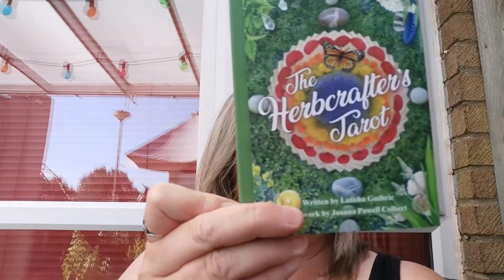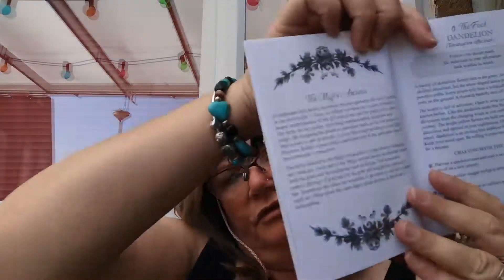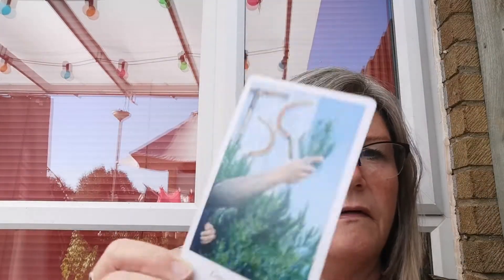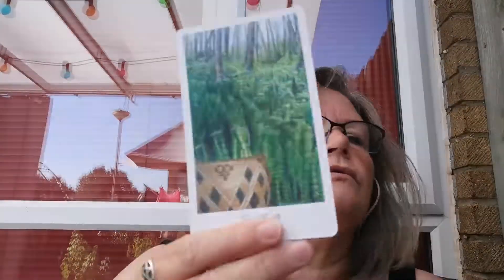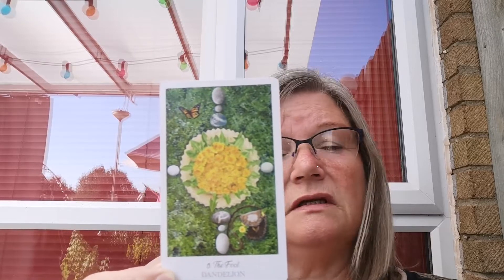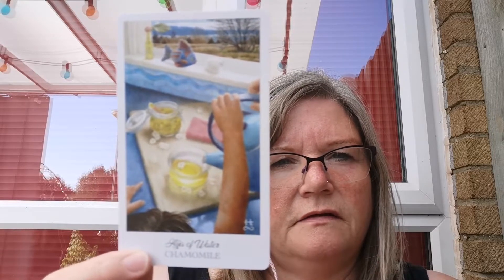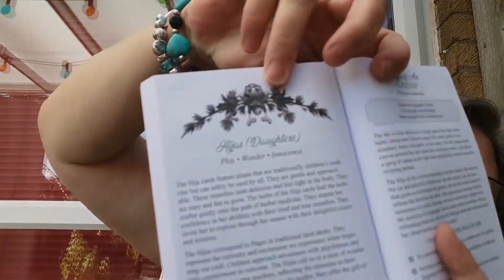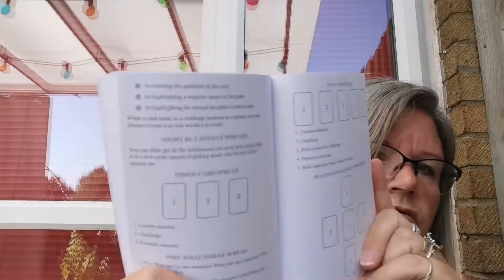Walkthrough of the Herbcrafters Tarot.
Just a ramble through the countryside ☘️🌾🌴🌼🥀